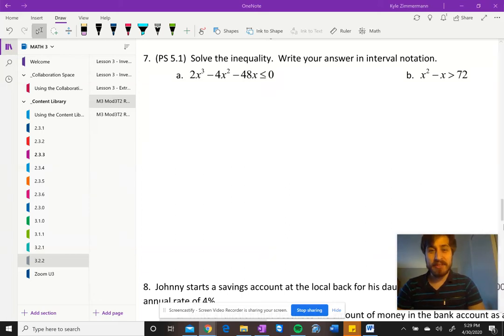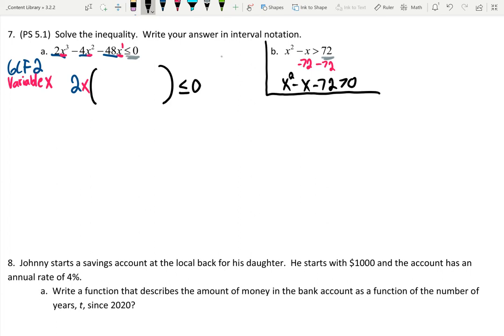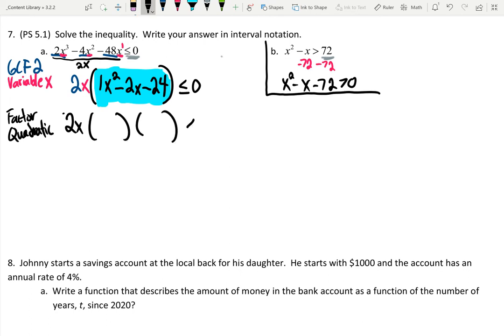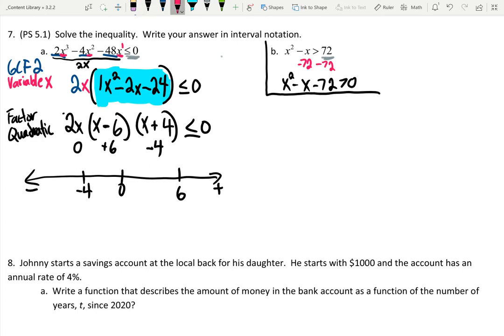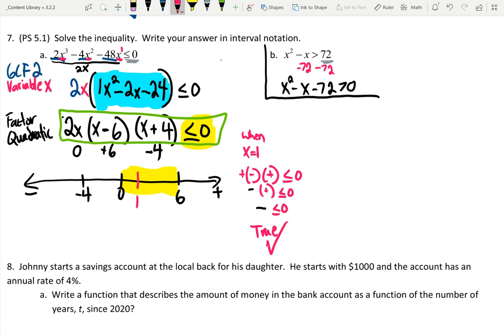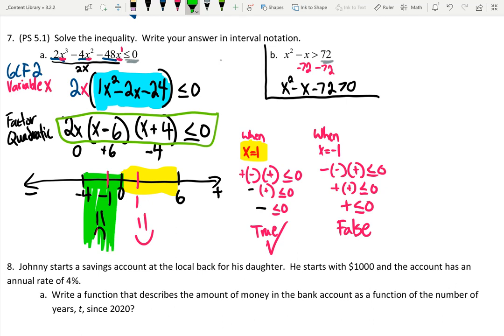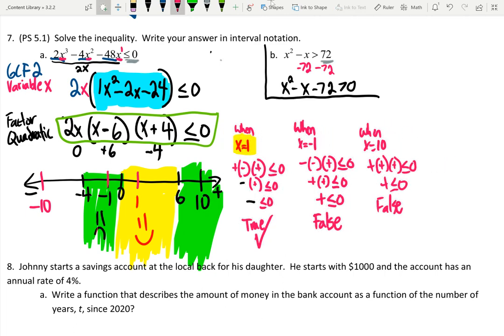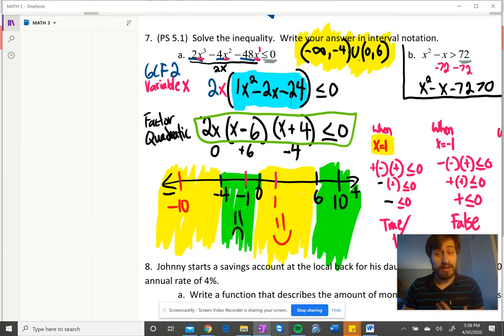M3 3.2 Review Guide Solve Inequality